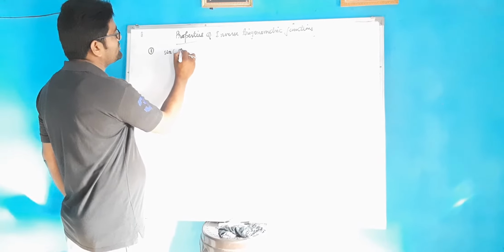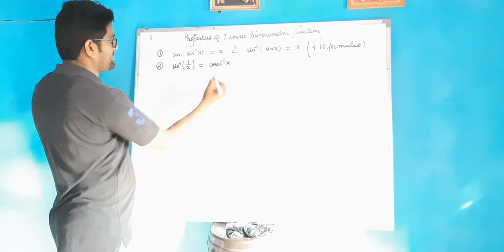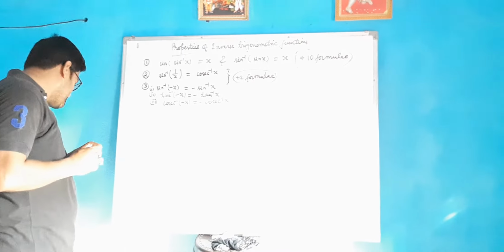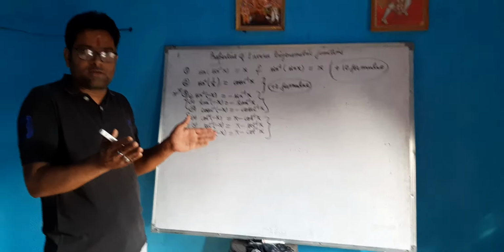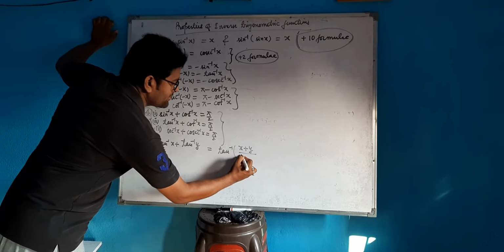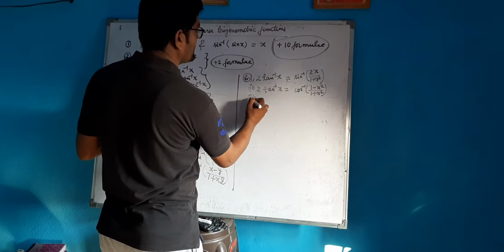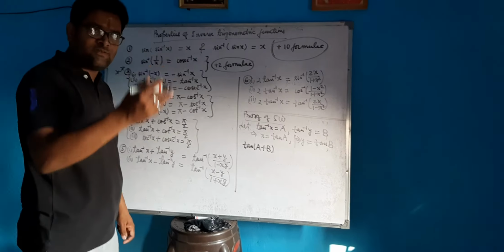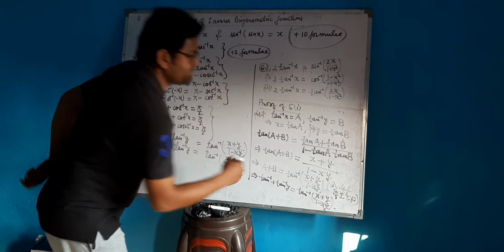Inverse Trigonometric Functions